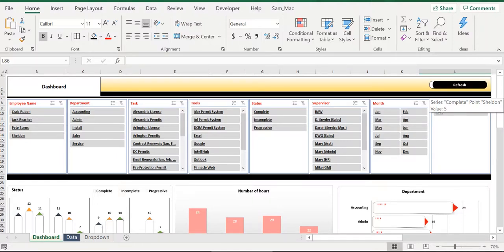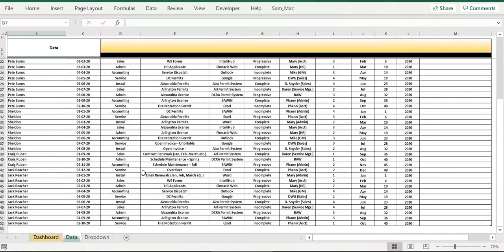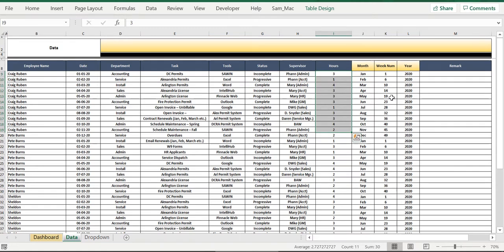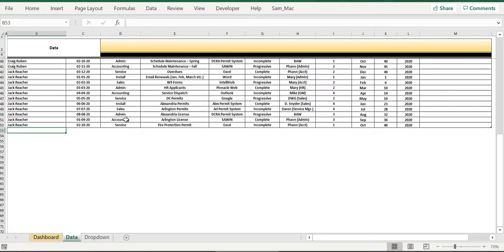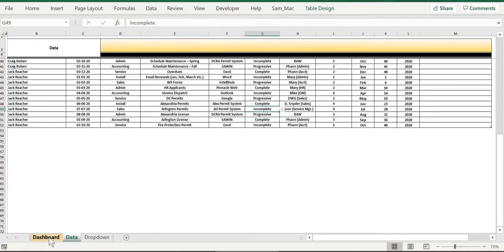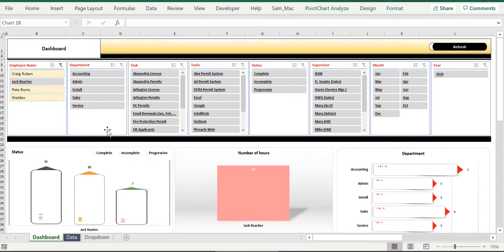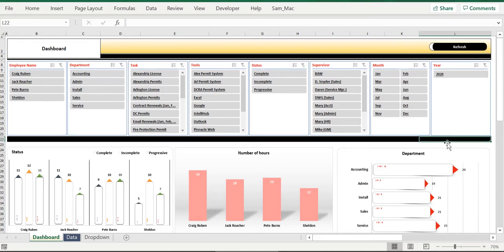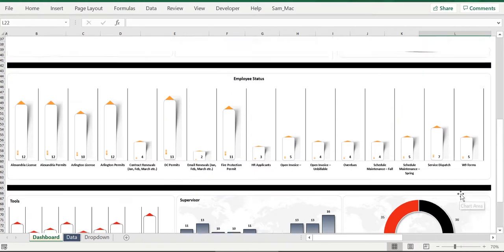Employee Utilization Dashboard - Buy from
Utilization Dashboard
Utilisation report
Dilo reportin